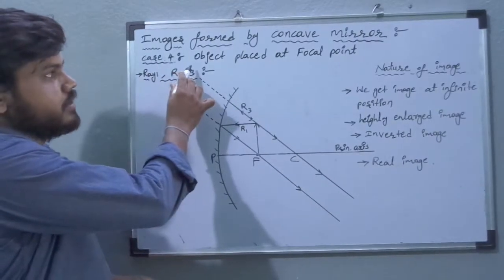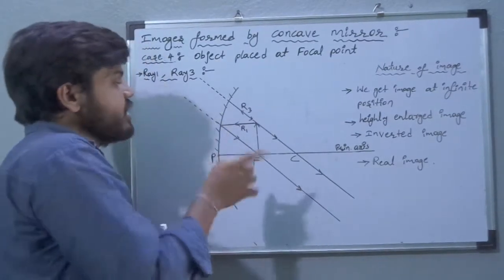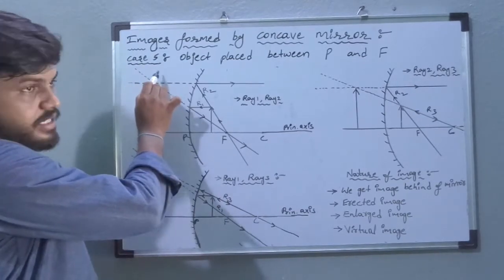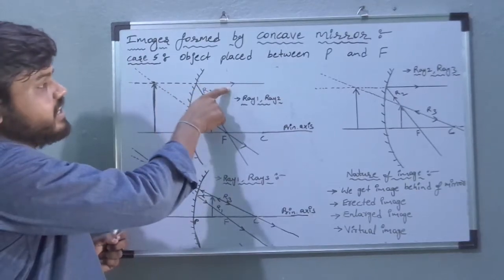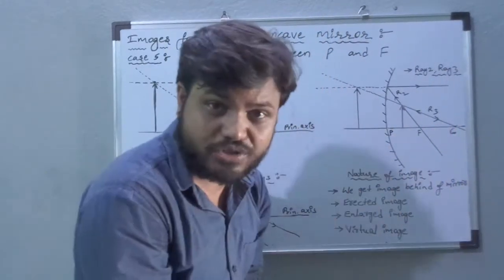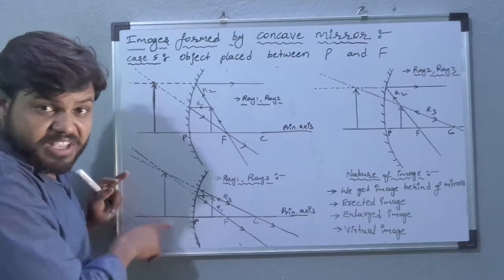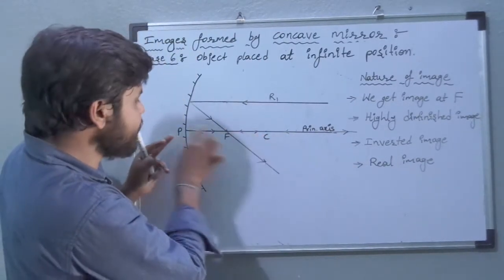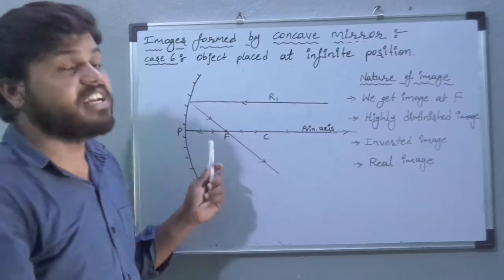Physics Chapter - Reflection of light at curved surfaces | Images formed by concave mirror | Cases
Physics Chapter - Reflection of light at curved surfaces | Images formed by concave mirror

Case 1 - Object placed at focal point
Case 2 - Object placed between POLE and Focal point
Case 3 - Object placed at infinite position

Dear students i hope you understood my explanation .
and  if you have any doubts in topic please write your question in comment box and follow my videos regularly.